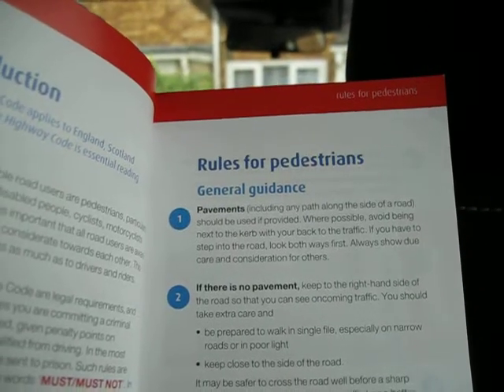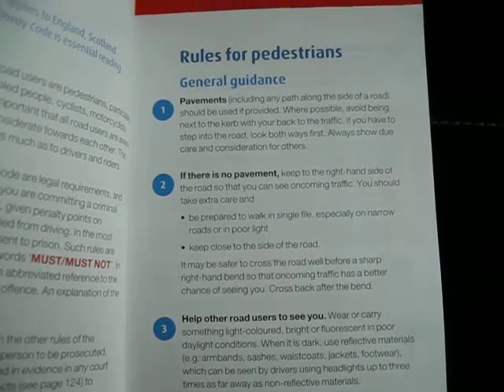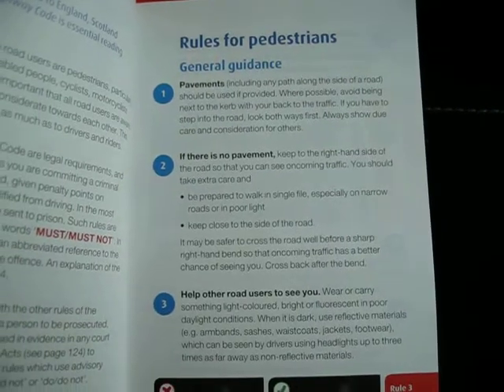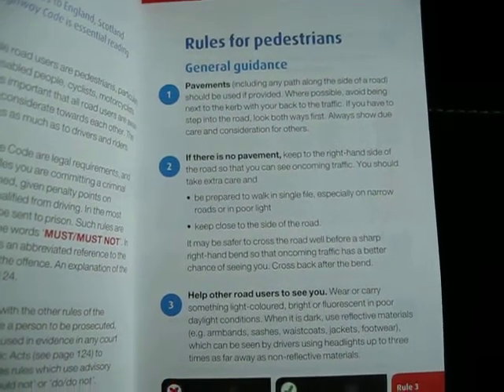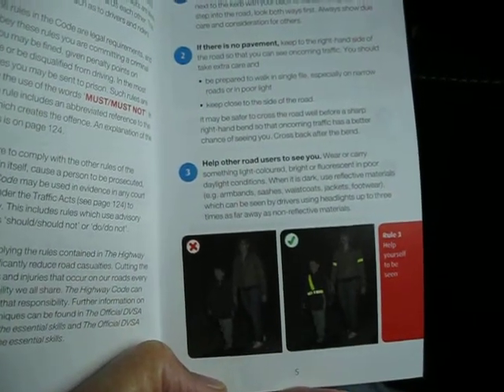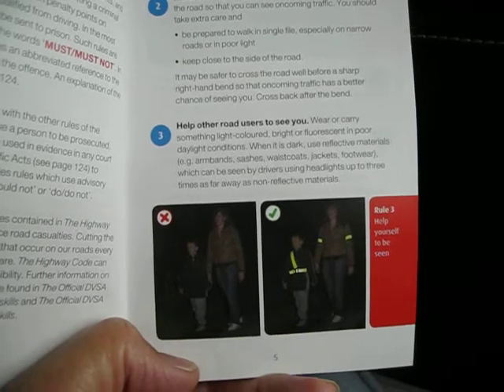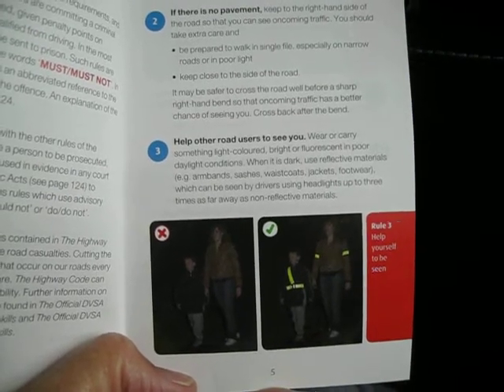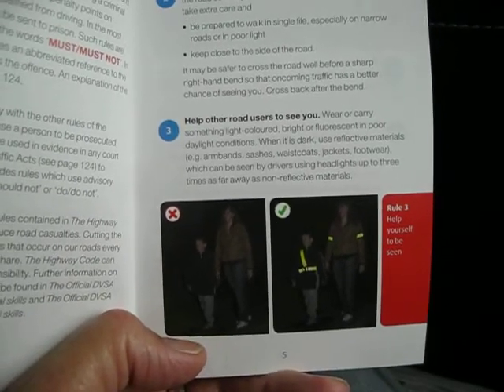Highway Code rule 3. Automatic driving lesson. The Highway Code Rules 3.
HC 3.